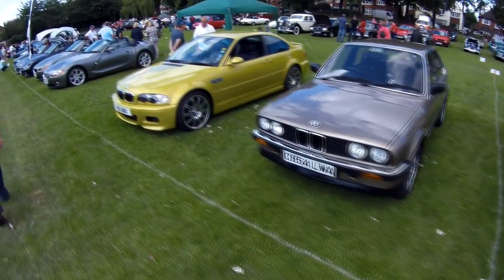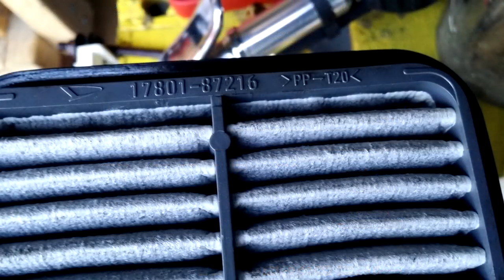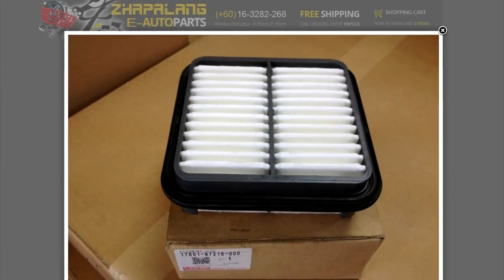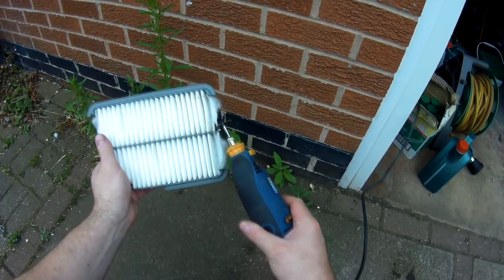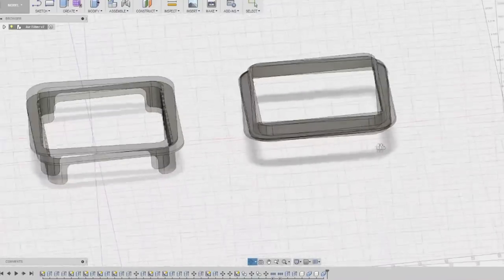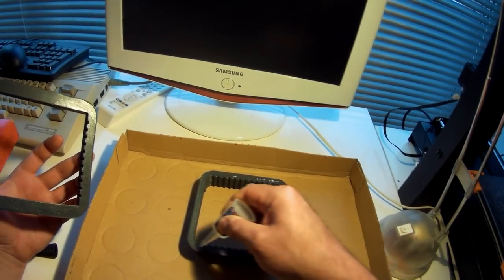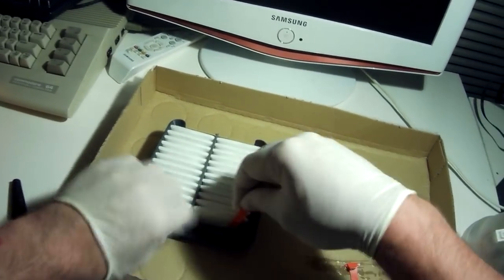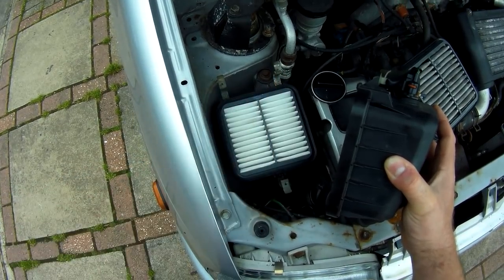3D Printed Car Parts: Making An Air Filter - Daihatsu Cuore Avanzato TR-XX R4 Project Episode 8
Using a 3D printer to make a replica of the impossible to find air filter for my Daihatsu Cuore Avanzato TR-XX R4 project car.

Software used is Autodesk Fusion 360 ‎), a really great CAD package that is FREE to anyone who's working as a hobby, in education, or a startup below $100k turnover!

3D printer is a Wanhao Duplicator i3 Plus, I also used the Cura software which comes with it.

The FAQs:

"So this is a Mira, right?"
- Yes, sort of. It is basically identical to the L500 (specifically, the L512S) Daihatsu Mira TR-XX Avanzato R4.

"Don't Mighty Car Mods have one of these?"
- Again, sort of. They're a very close relative of the Daihatsu MCM's Marty is a big fan of. The car in their Kei To The City film (and Marty's later conversion project) share much of this car's DNA.

"Didn't Regular Car Reviews drive one of these?"
- Yes! On the RCR UK trip, they drove an almost identical UK-spec Cuore Avanzato. I actually met the owner at the RCR UK meetup. It's actually my Suzuki Cappuccino that they mention in the video about the meet.

"What does Cuore Avanzato even mean, anyway?"
- It's Italian, actually. "Cuore" means "Heart", and "Avanzato" means "Advanced".

"I drove one of these in Gran Turismo, and it said it was front wheel drive, not all wheel drive?"
- They did 2WD/FWD versions of the turbo Miras in Japan, too, the "4" in the name is what denotes the AWD/4WD/4x4 version.

"Is it a kei car?"
- Yes, it meets the kei car regulations, though whether it "counts", being a UK car, is an interesting question.

"Is it JDM?"
- No, it's a UK model, there are some subtle differences/modifications for the UK market, though nothing earth shattering.

"Did they really only make 80 of them?"
- Of the UK road car version, yes, give or take a couple, plus there were about 20 rally-prepared ones. The Japanese equivalent is far more common.

"Is it a 3 cylinder engine?"
- No, it's a 4 cylinder, the Daihatsu JB-JL 16v engine, though it meets the same 660cc capacity limit for kei cars that the three cylinders used elsewhere do.

"Is it turbocharged?"
- Yes, with a small top-mount intercooler.

"How does the AWD work?"
- There is a selectable drive to the rear coming off the gearbox, with a viscous coupling between the rear differential and the propshaft to allow for the difference in wheel speeds when cornering.

"How much does it weigh?"
- 768kg, per the UK original specification sheet.

- To be perfectly honest, it's a lot easier to find a JDM one as an import than a UK car, but if you keep an eye on Ebay and forums, one might come up.

"Is it for sale?"
- I'm afraid not, no.

Title music:
"RetroFuture Clean"